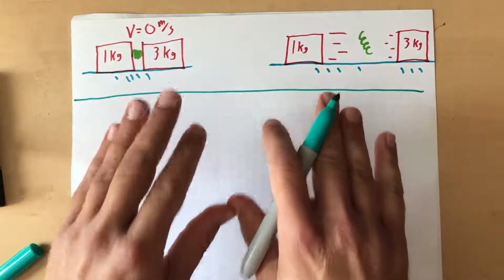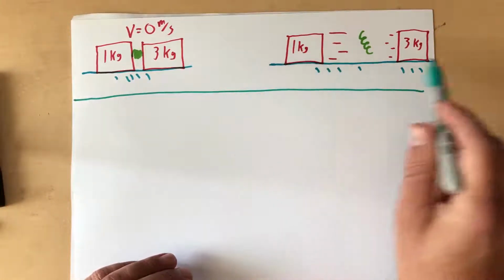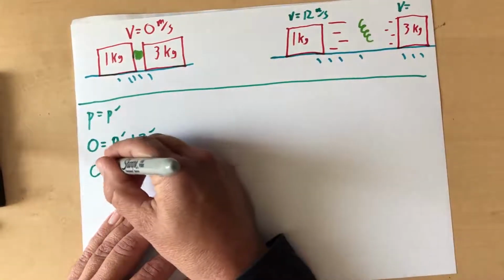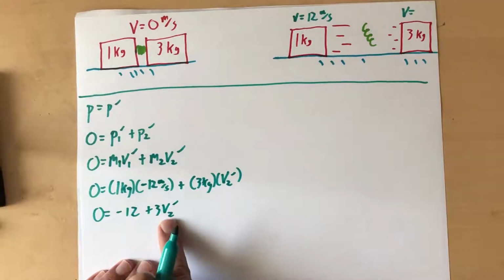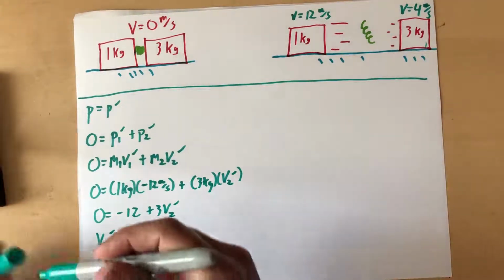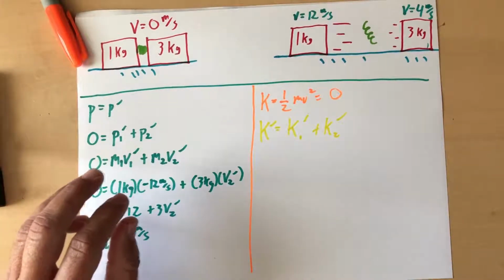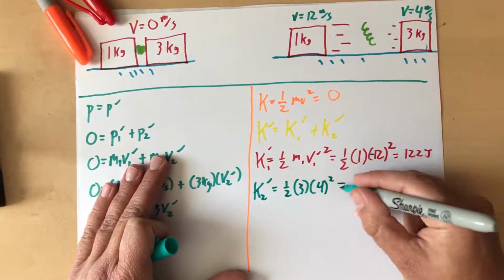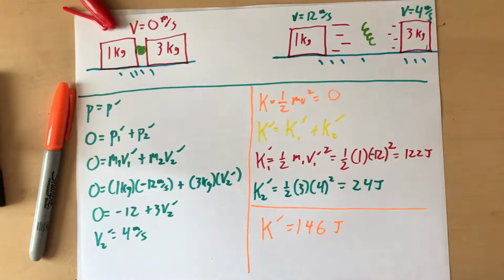Super Elastic Explosion Example 1